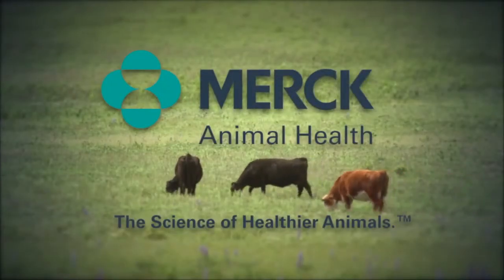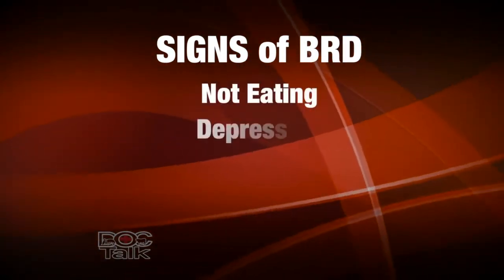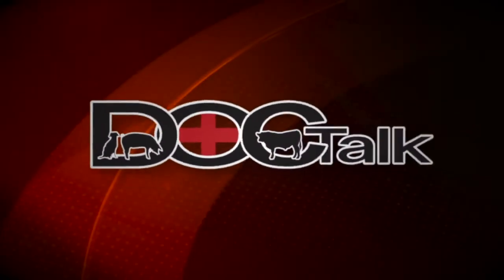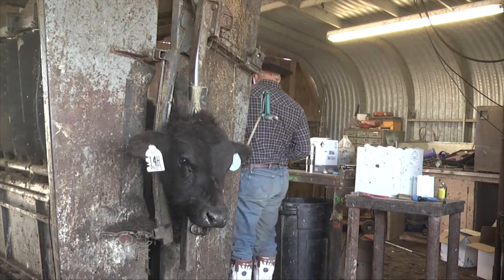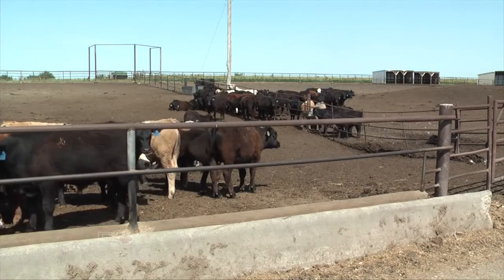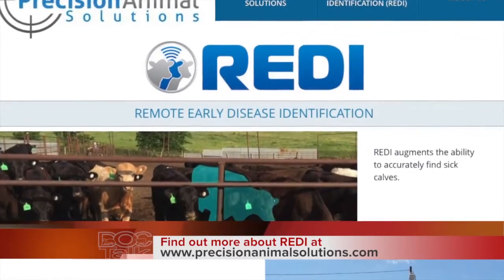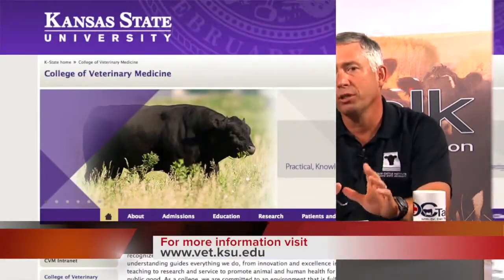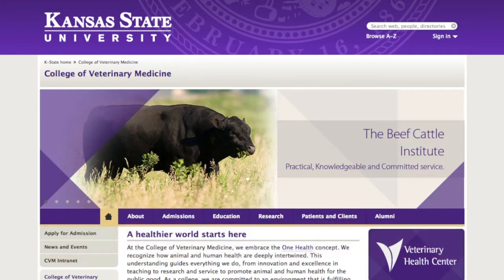DocTalk Ep 178 - Technology to Identify Sick Cattle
Episode 178- Discover new technologies to help identify and treat sick cattle earlier for better outcomes.